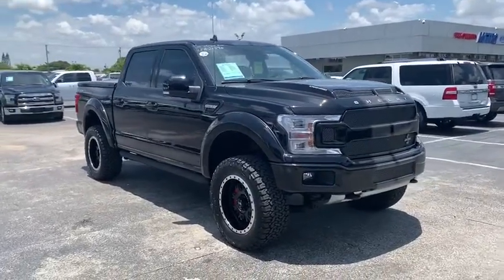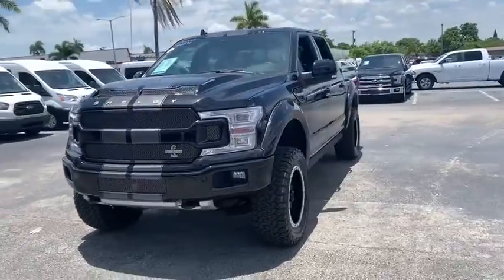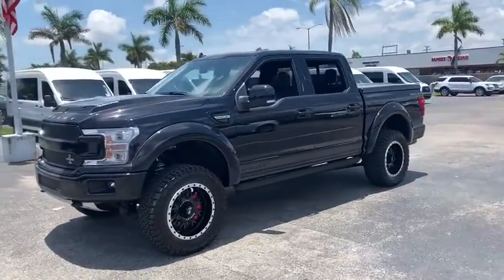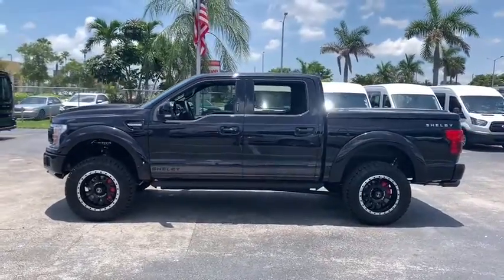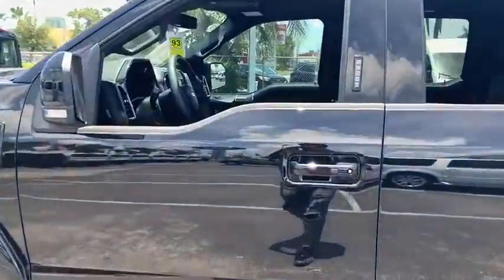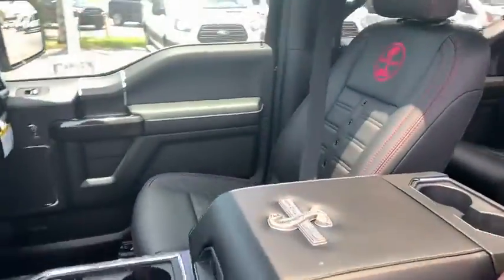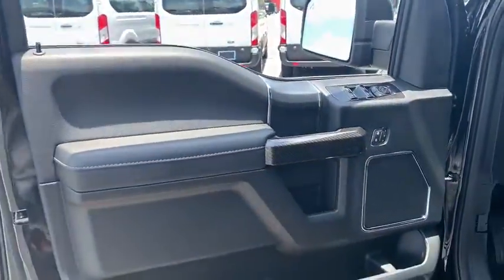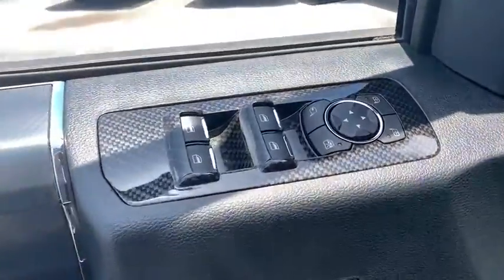2020 Ford F-150 Miami, Kendall, Miami Gardens, North Miami Hialeah FL LFB20590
Black New 2020 Ford F-150 available in Miami, Florida at Metro Ford Miami. Servicing the Kendall, Miami Gardens, North Miami, Hialeah, FL area.

Black 2020 Ford F-150 Lariat 4WD 10-Speed Automatic 5.0L V8 2020 Ford F-150 Lariat in Black vehicle highlights include, 4WD, 110V/400W Outlet, 2-Bar Body-Color Grille w/4 Minor Bars, 2nd Row Heated Seats, 360 Camera w/Split-View Display, Accent-Color Angular Step Bars, Active Park Assist, Auxiliary Transmission Oil Cooler, Body-Color Front & Rear Bumpers, Box Side Decals, Chrome 2-Bar Grille w/4 Minor Bars, Chrome Angular Step Bars, Chrome Door & Tailgate Handles w/Body-Color Bezel, Chrome Skull Caps on Exterior Mirrors, Class IV Trailer Hitch Receiver, Engine Oil Cooler, Equipment Group 502A Luxury, Heated Steering Wheel, Lariat Bed Utility Package, Lariat Chrome Appearance Package, Lariat Sport Appearance Package, Leather-Trimmed Bucket Seats, LED Sideview Mirror Spotlights, Power Glass Sideview Mirr w/Chrome Skull Caps, Power Tilt/Telescoping Steering Column w/Memory, Pro Trailer Backup Assist, Quad Beam LED Headlamps & LED Taillamps/Fog Lamps, Radio: B&O Sound System by Bang & Olufsen, Rain-Sensing Wipers, Remote Start System w/Remote Tailgate Release, Reverse Sensing System, Single-Tip Chrome Exhaust, Technology Package, Trailer Tow Package, Universal Garage Door Opener, Upgraded Front Stabilizer Bar, Wheels: 18 Chrome-Like PVD, Windshield Wiper De-Icer.brbrRecent Arrival! Your price when financed through Ford Motor Credit.  Price includes: $1000 - F-Series Retail Customer Cash. Exp. 08/03/2020 $1000 - Ford Credit Retail Bonus Customer Cash. Exp. 08/03/2020